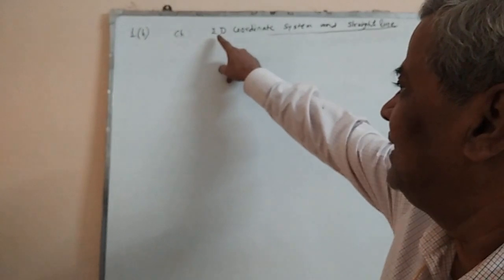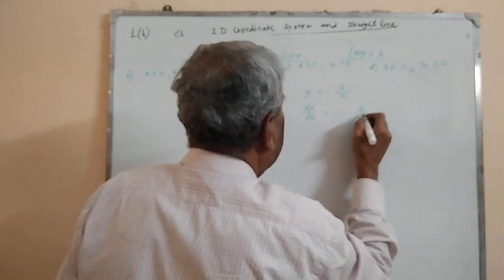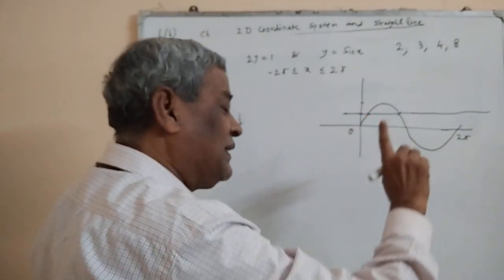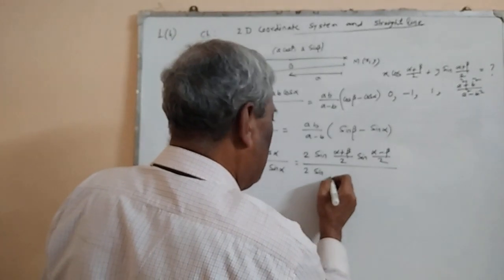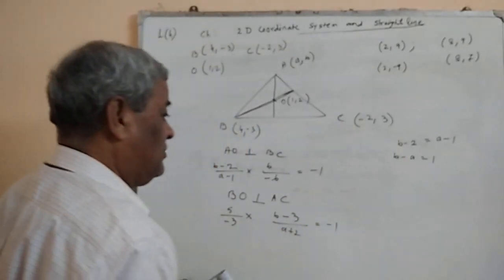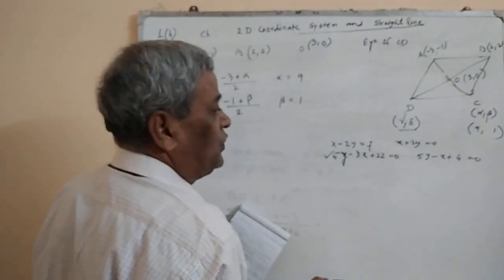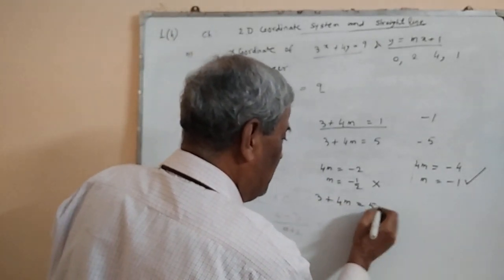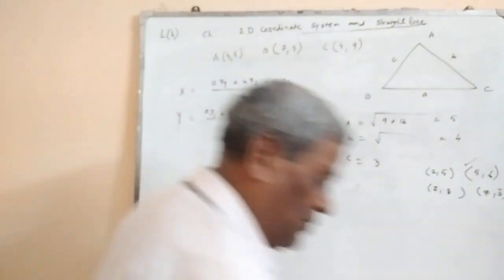2d coordinate system and st. Line ll part 4 ll